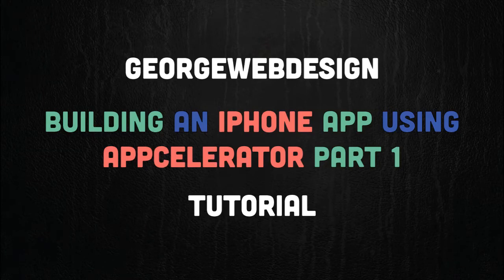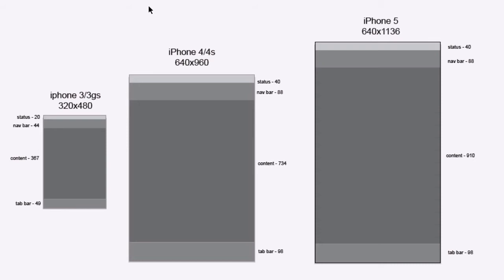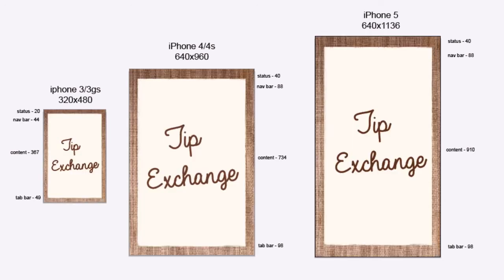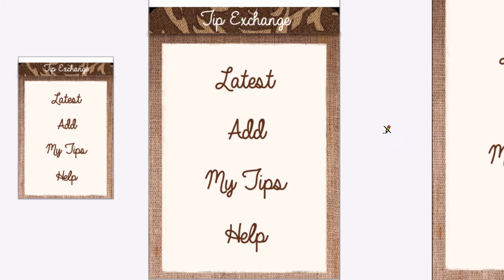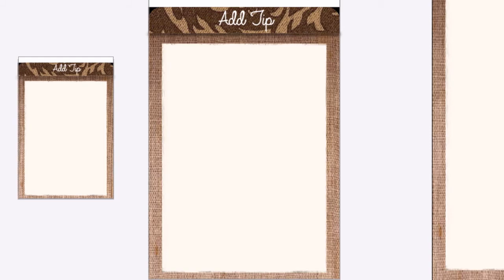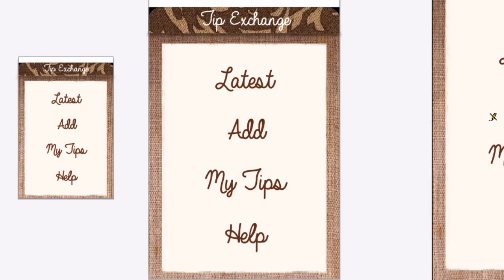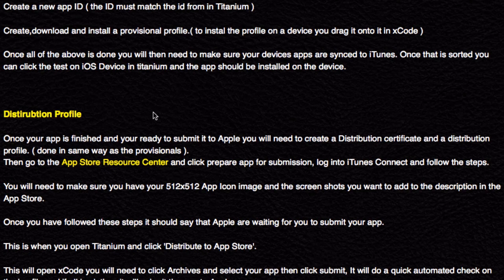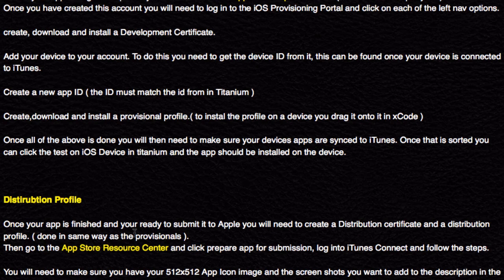Building An iPhone App With Appcelerator Titanium Part 1 - The Design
In this first part i will be going through the design and also talking about provisional & distribution profiles.